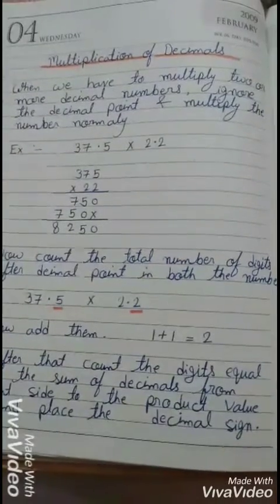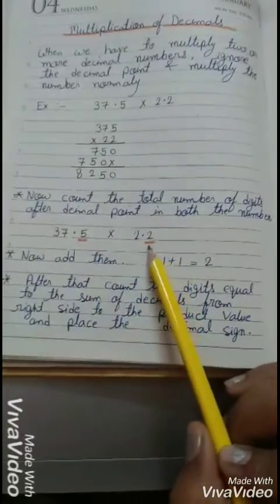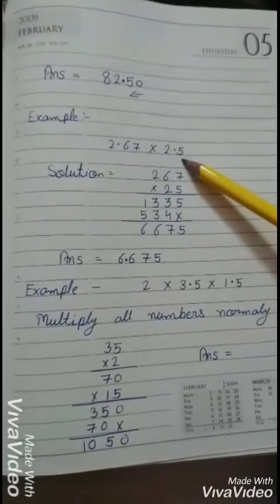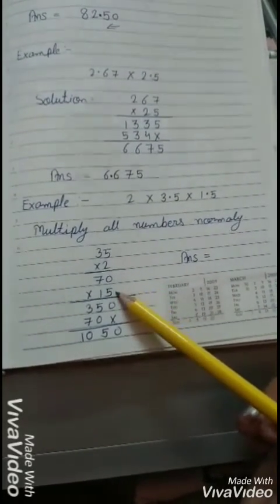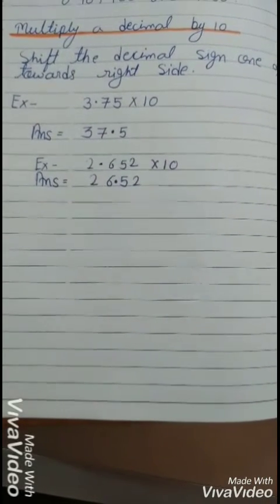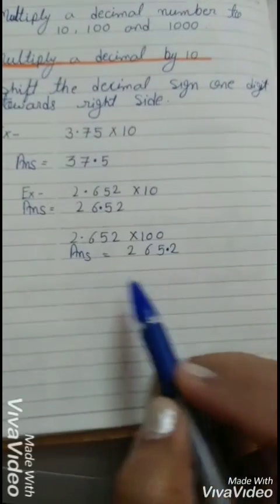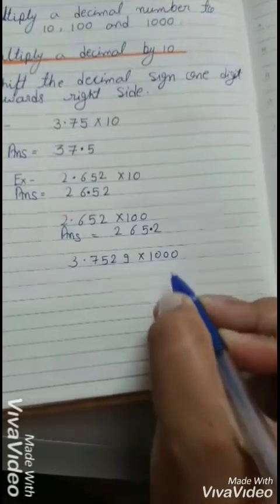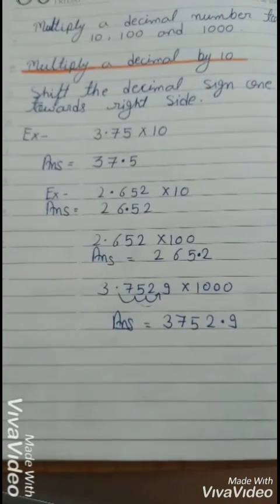Multiplication of Decimals